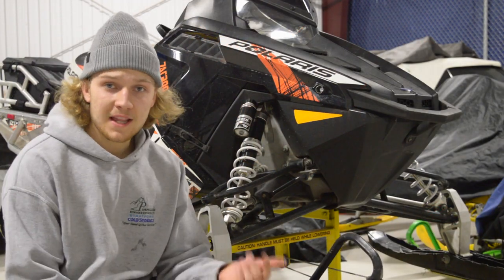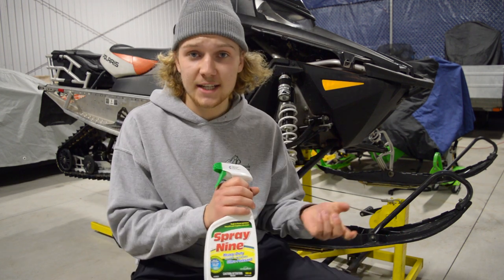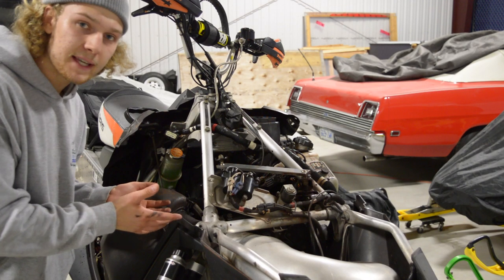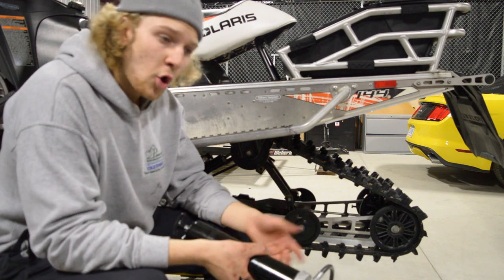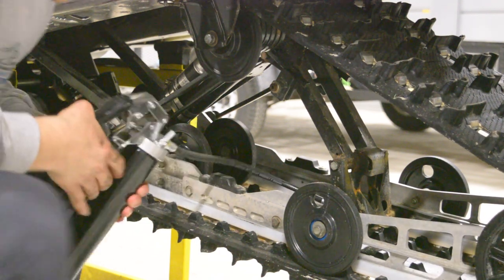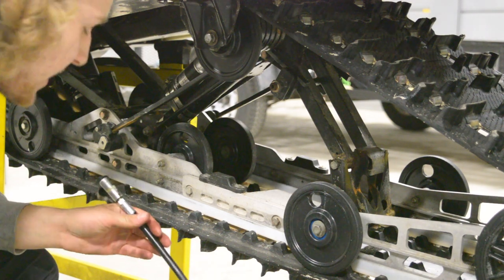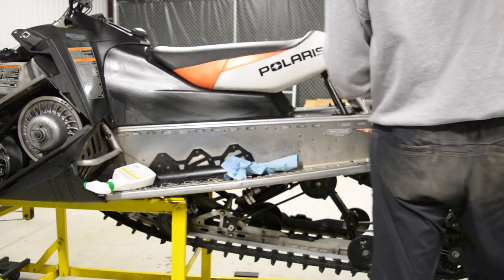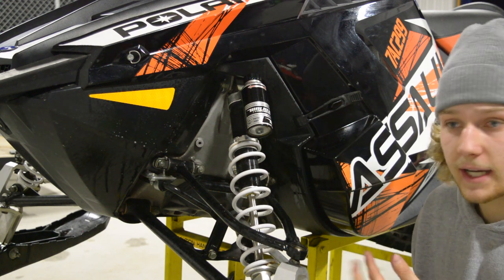How to grease and clean your Skidoo Polaris Yamaha Arctic Cat Snowmobile (Summerize)